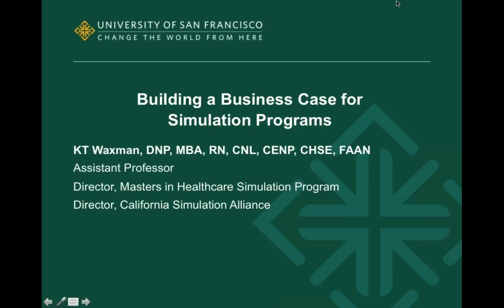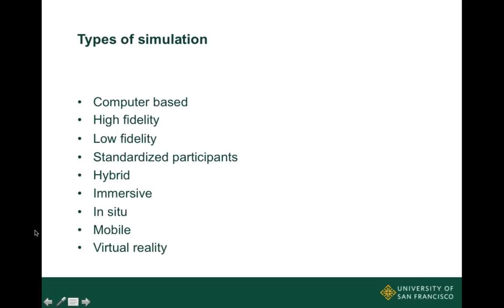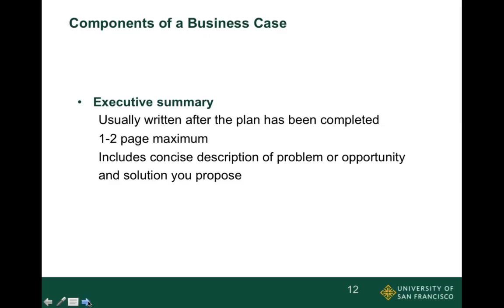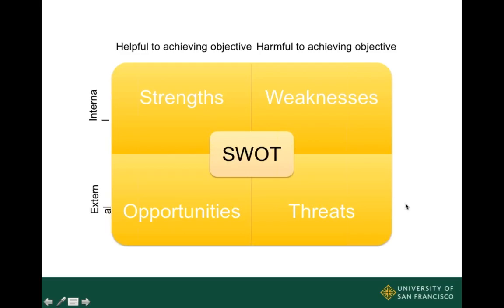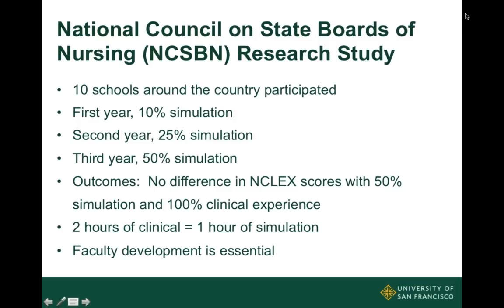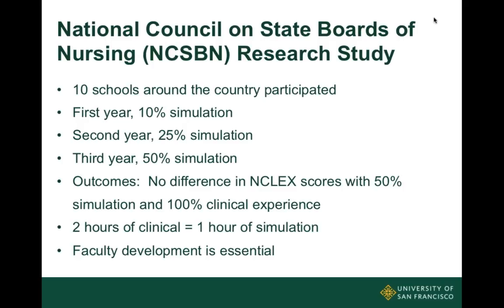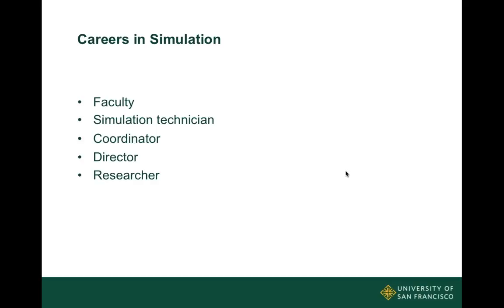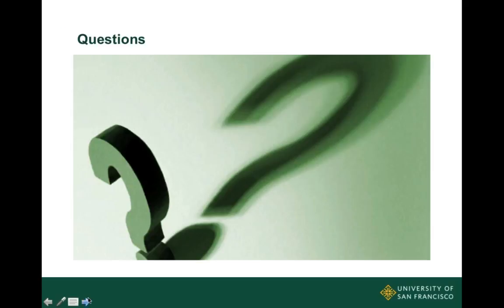3. Building a Business Case for Simulation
This third webinar in the Healthcare Simulation Webinar series on Building a Business Case for Simulation, provides participants with an overview of the tools needed to help build a business case for simulation. Key issues such as metrics, budgeting and articulating the return on investment (ROI) were discussed.

The Healthcare Simulation Webinar Series are free, live webinar series focused on advancement in Healthcare Simulation and on the challenges and trends associated with Simulation in the clinical setting.
Each webinar was facilitated by Director of California Simulation Alliance (CSA) at the California Institute for Nursing and Health Care, Dr. KT Waxman, an internationally known speaker and author on the topic of health care simulation.

Dr. Waxman is the Program Director for the USF master's degree in Healthcare Simulation program and is also the Chair of the Media and Communications committee for the Society for Simulation in Healthcare.